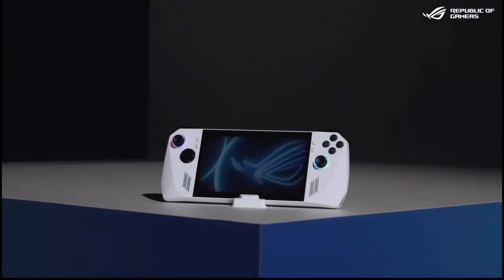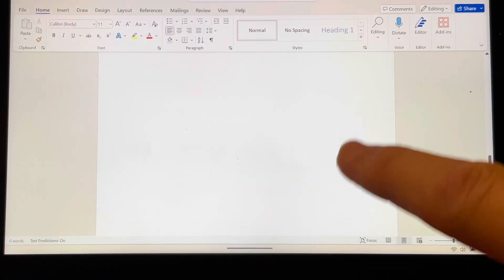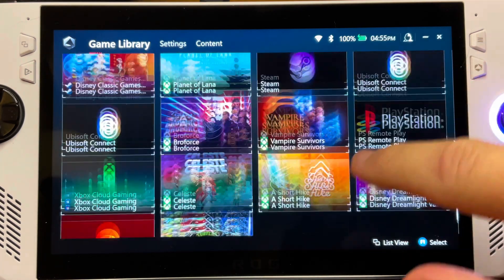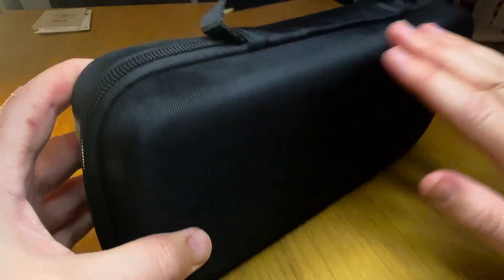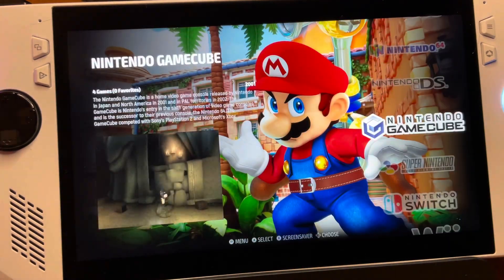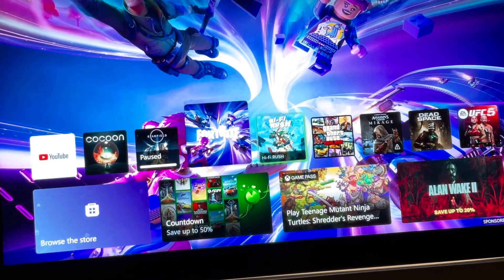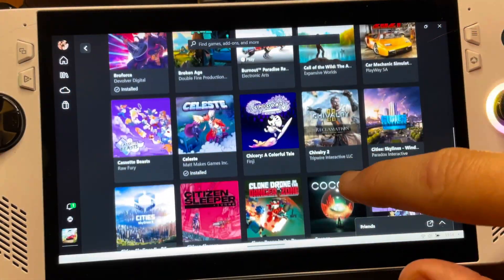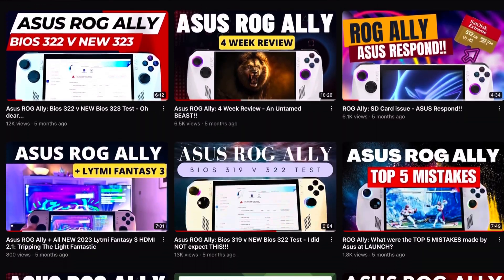Do THESE 7 things FIRST with your NEW ROG Ally…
In this video, we go through the FIRST 7 things you should absolutely do first for your brand new Asus ROG Ally including Optimising, Chiaki, XBOX Game Pass and EmuDeck...

Play Zone 512GB SD Card Emulation 38,200+ games:

Play Zone 2TB SSD Emulation 38,633+ games:

⏱️⏱️ VIDEO CHAPTERS ⏱️⏱️

0:00 - Intro
0:34 - 1. Optimisation Station
1:38 - 2. A Feel for the AC
2:23 - 3. Protect and Juice
2:55 - 4. Reliving our Childhoods
4:03 - 5. A Console Link Up
5:07 - 6. Netflix for Gaming
5:33 - 7. Explore and Enjoy
6:14 - Bonus treat